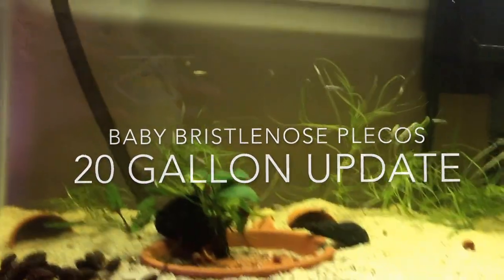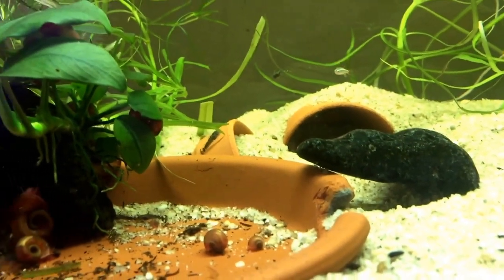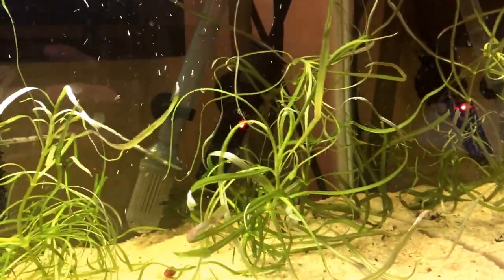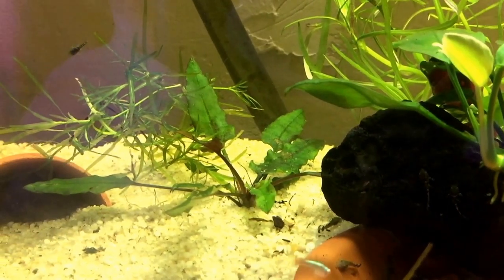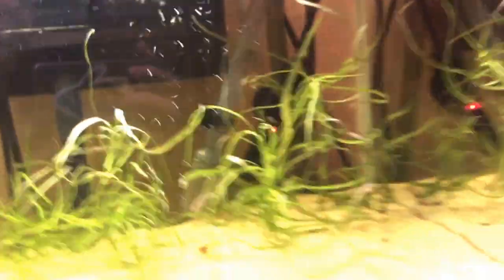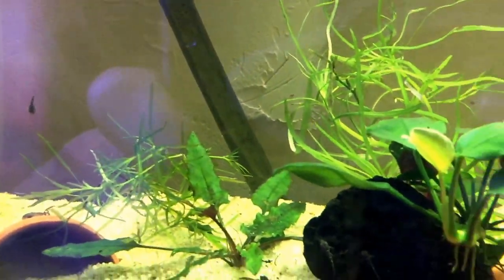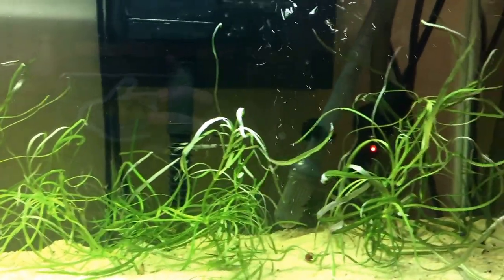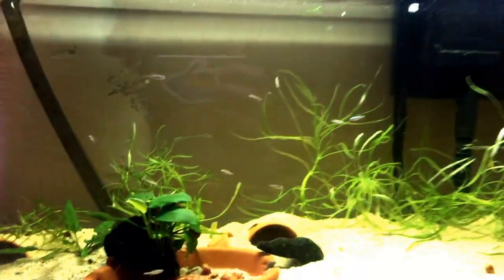20 gallon update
I have taken most of the livestock out and moved them into a ten gallon but there's some fry!!! Just me rambling about whats going on inside.